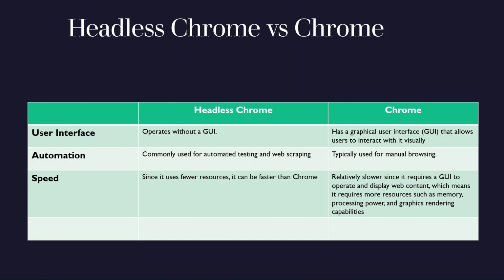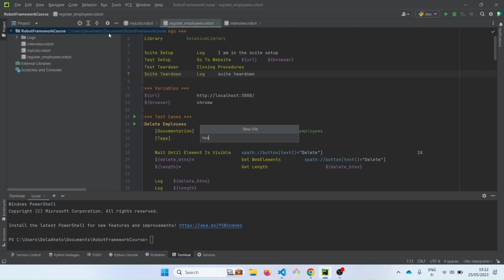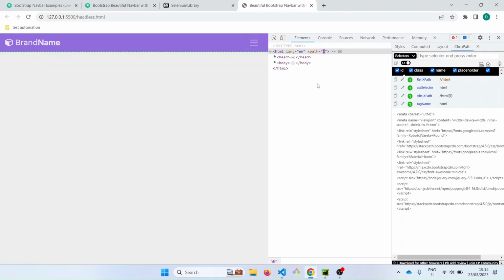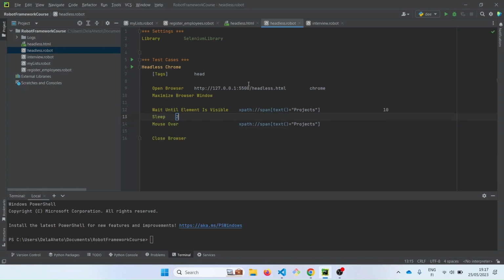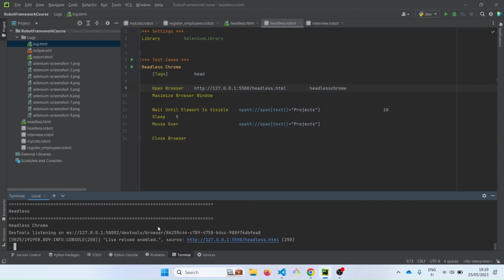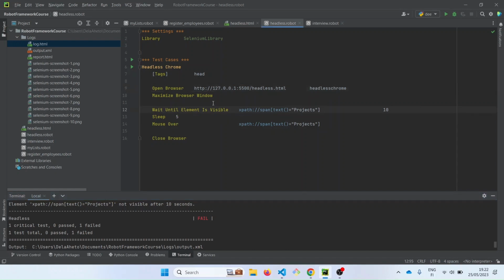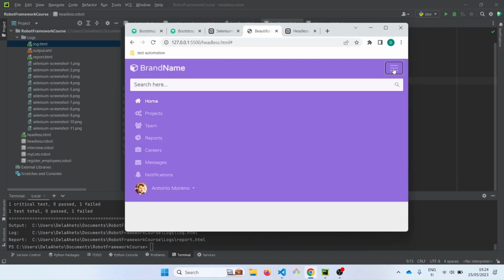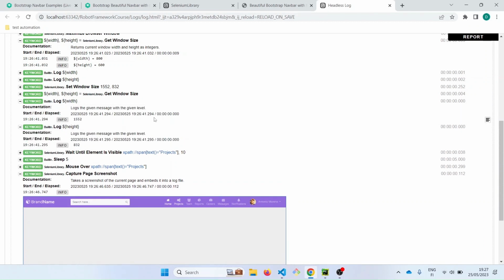19. Understanding the headless chrome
There are two ways we can run our test cases. Either the test cases run in the terminal, or in the GUI. In this video, we discuss what the headless chrome is and when it is used.

The headless chrome also comes with it's issues. Due to the fact that the default screen size for the headless chrome is 800 by 600, the test cases might fail if the elements are hiding. We discuss how to solve that issue with the headless chrome by resizing the browser window by using the Set Window Size keyword.